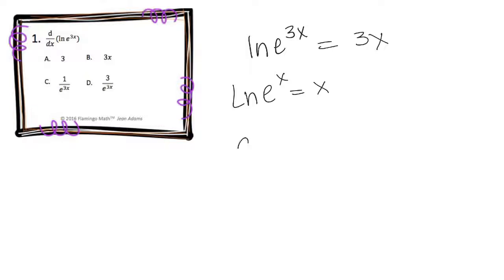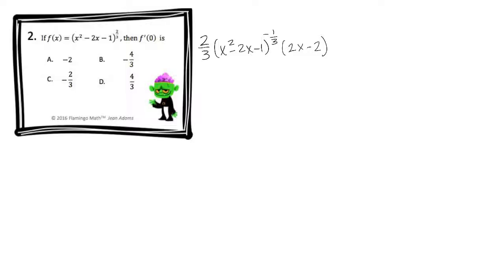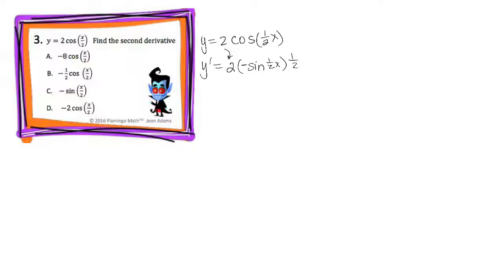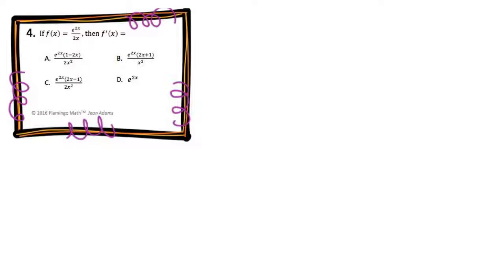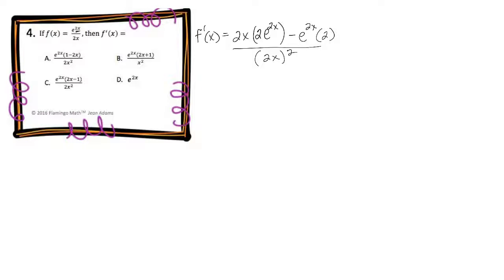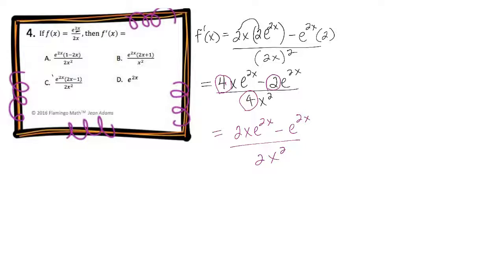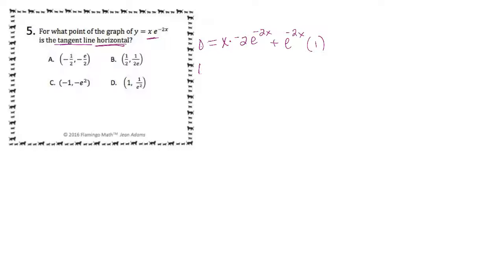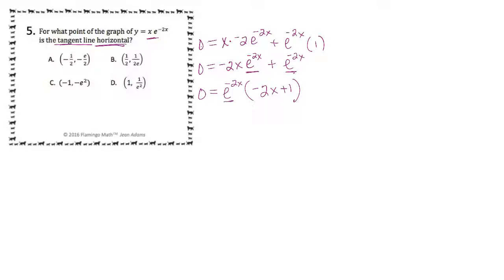Getting ready for review quiz one